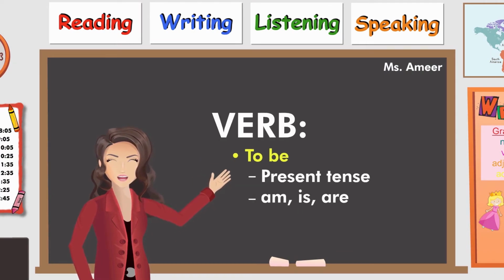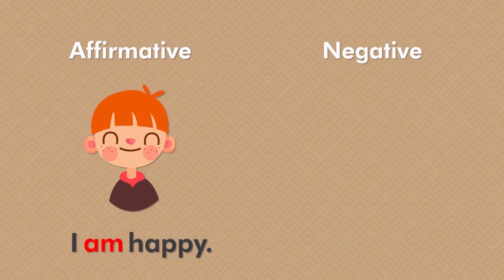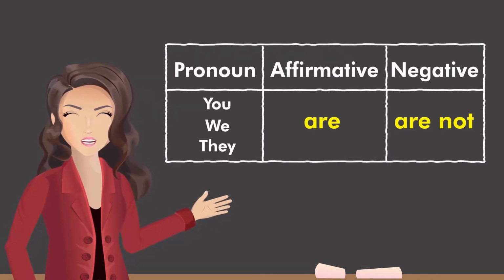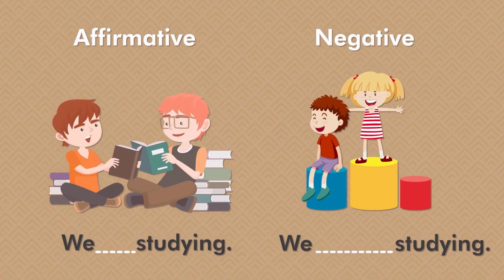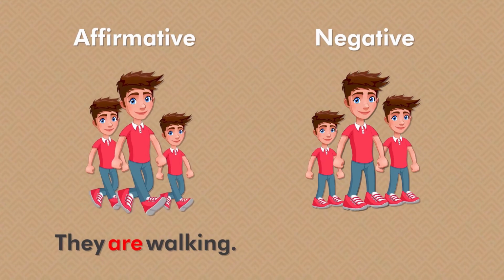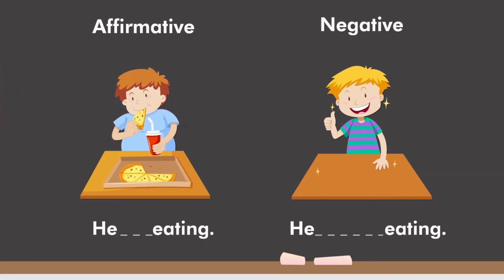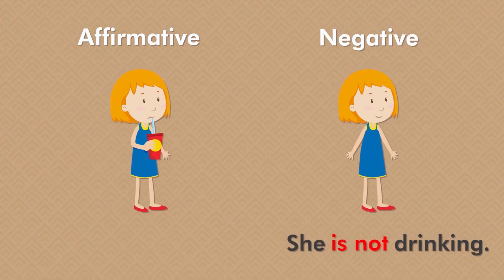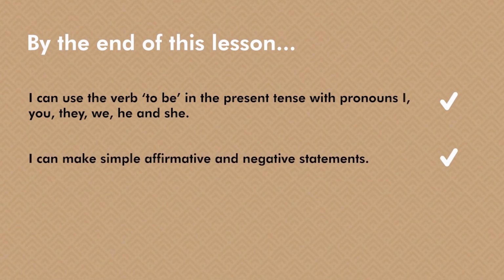Verb “To Be” – Present Tense (Am, Is, Are) | English Grammar & Speaking Practice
Learn how to use the verb “to be” in the present tense (am, is, are) with clear explanations and interactive speaking practice.

This interactive English lesson focuses on grammar through speaking. The teacher explains clearly, then pauses so you can repeat, practice pronunciation, and build fluency naturally.

This lesson is designed for:
• English beginners
• ESL / ELL learners
• Adult English students
• Shadow learning and repeat-after-me practice
• Improving grammar, pronunciation, and confidence

You will practice:
• Grammar in full sentences
• Pronunciation and fluency
• Speaking clearly and confidently
• Real spoken English patterns